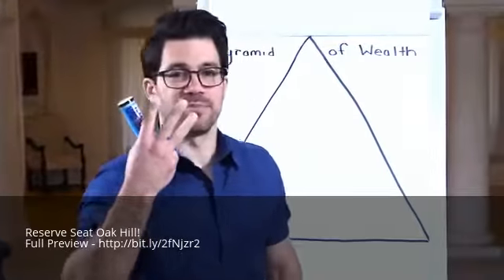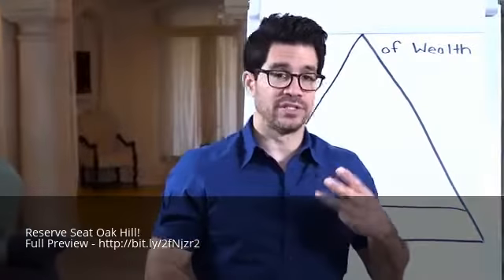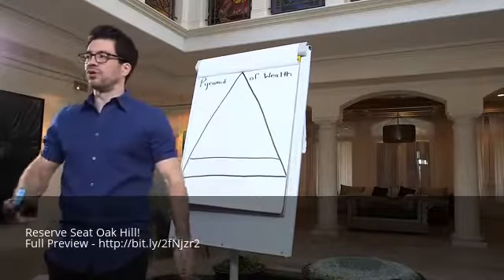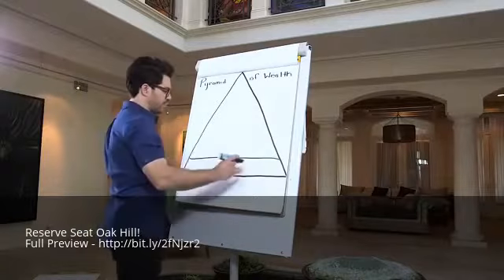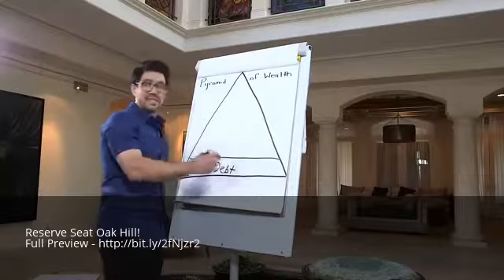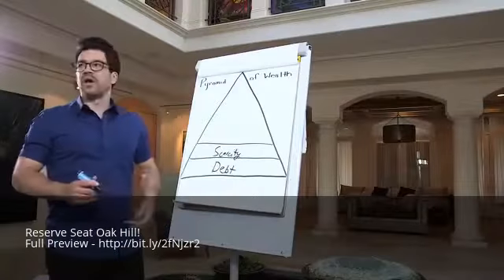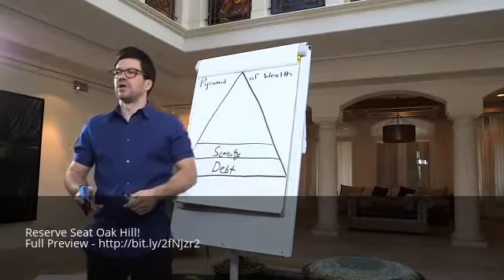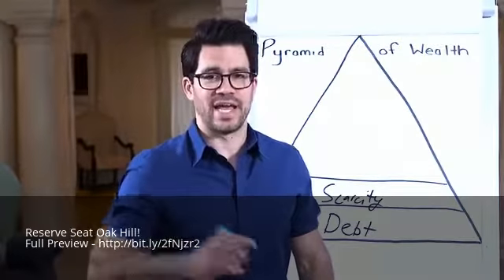Best Wealth Strategy Seminar Workshop Oak Hill Florida FL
Reserve Seat Oak Hill! Full Preview